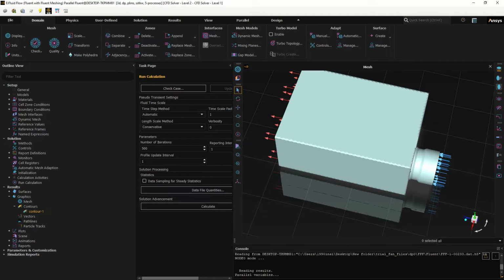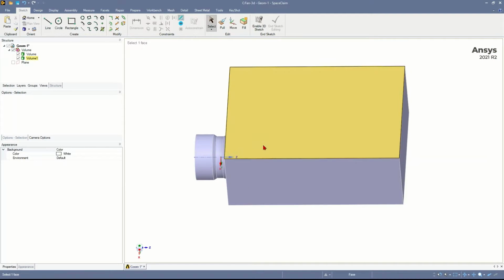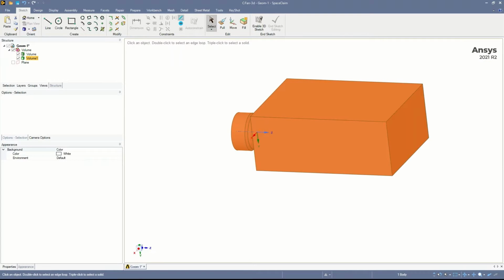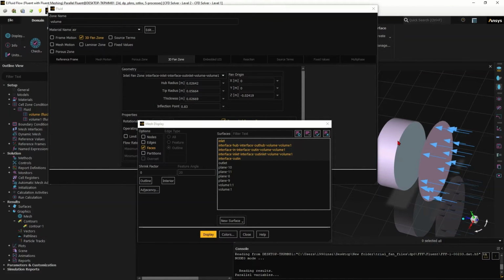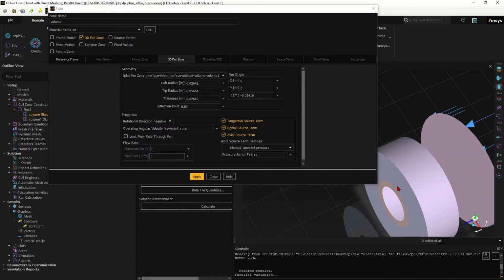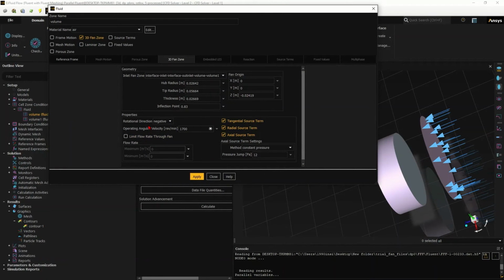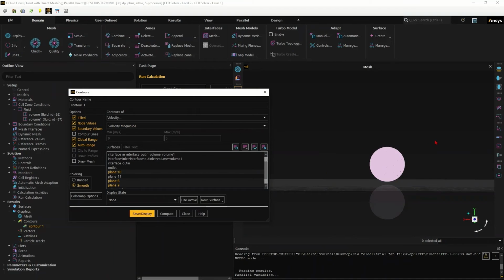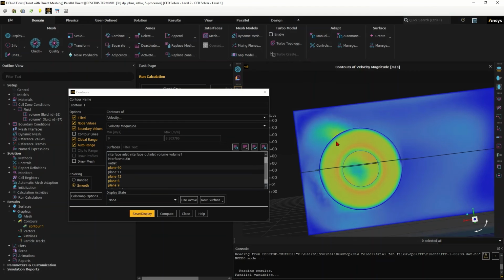3D Fan Zone in Fluent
Explore the intricacies of 3D fan zones in ANSYS Fluent with this detailed tutorial. Gain a comprehensive understanding of the setup and analysis of 3D fan zones, delving into the nuances of simulating airflow and optimizing fan performance in three dimensions. Elevate your skills in simulating complex airflow scenarios and achieve more accurate and reliable results in 3D fan zone simulations.